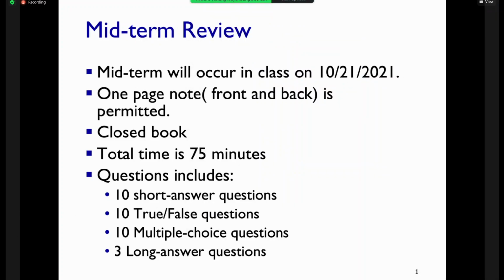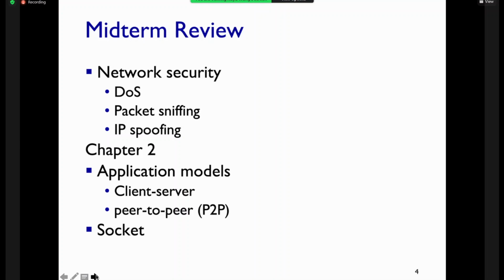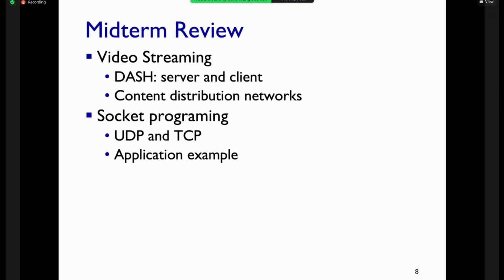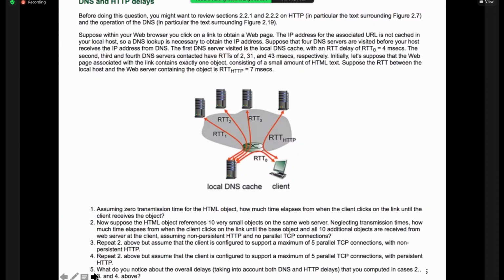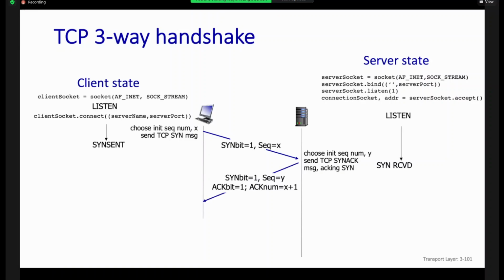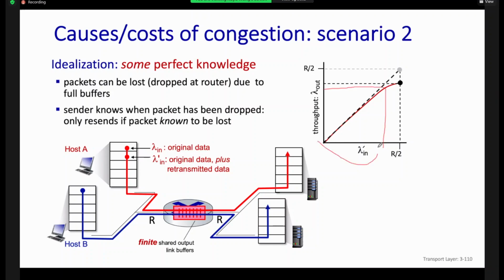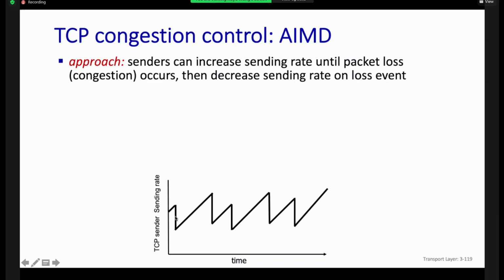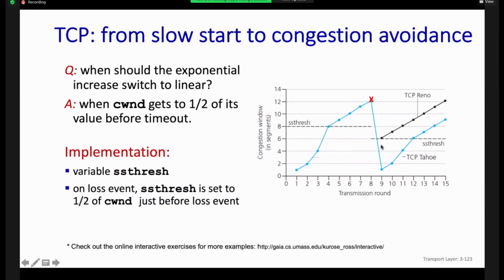CSC 138 Week 7 Class 13